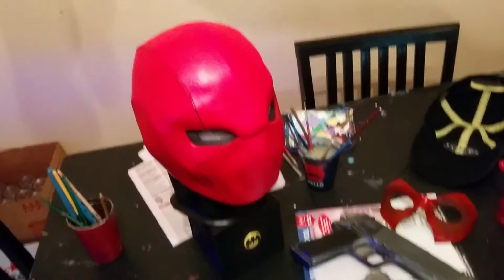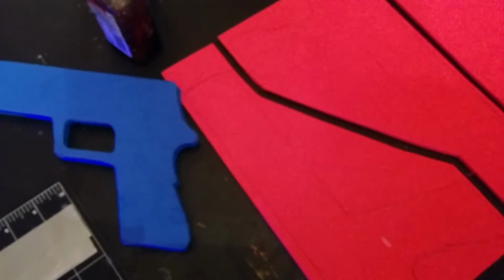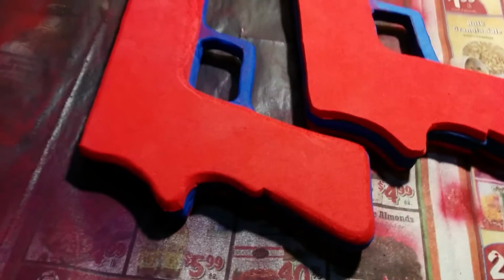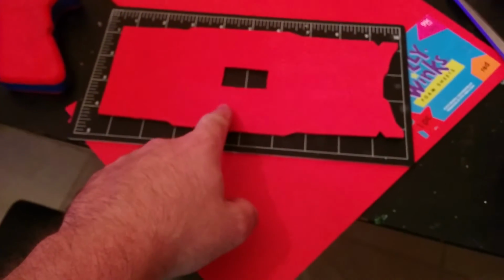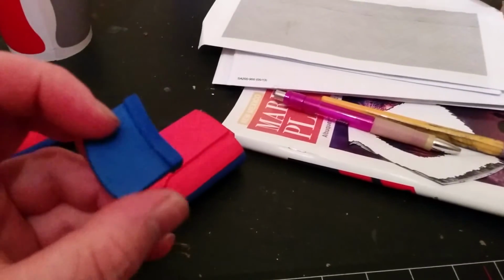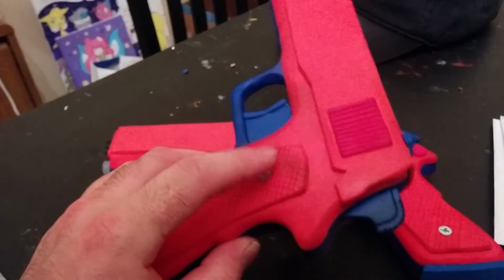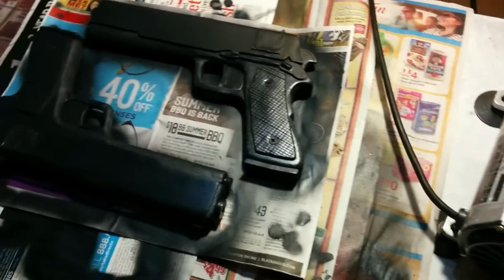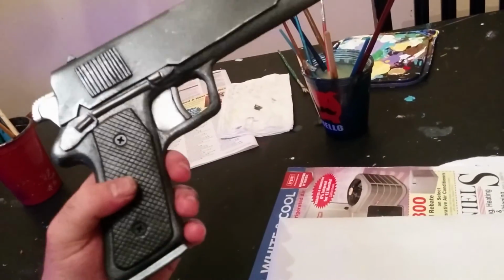DIY foam prop pistols for my Red Hood cosplay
Etsy digital jpg patterns

Etsy shop

I use 5,3,2 mm EVA craft foam, contact cement, superglue, and an airbrush to make these prop pistols.